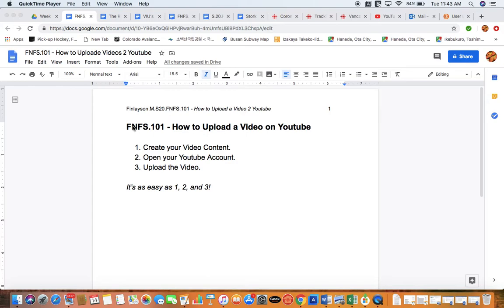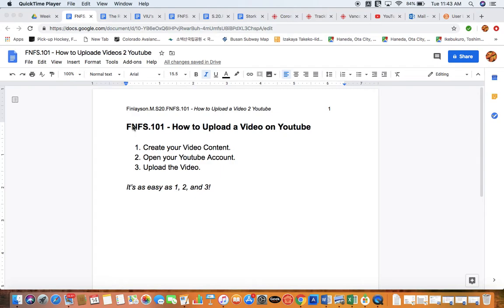Solo Presentation - Support Video 4 Uploading Vids 2 Youtube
This is a short tutorial to help students upload their videos.